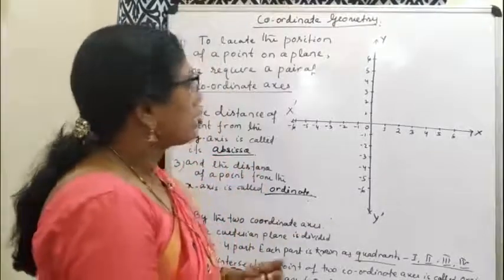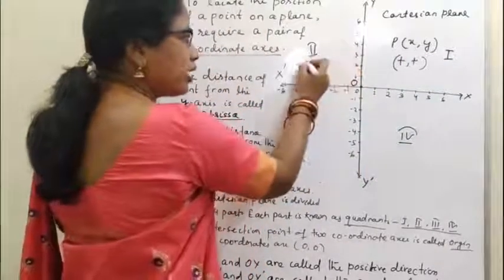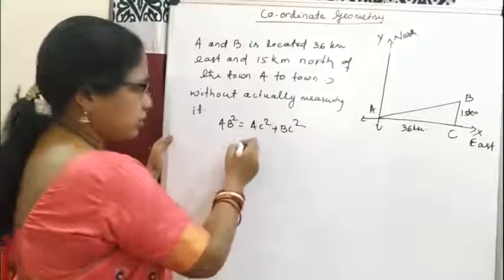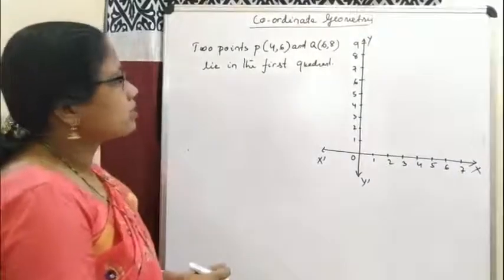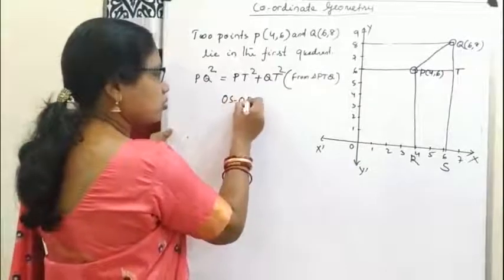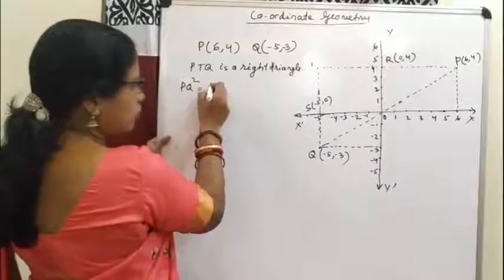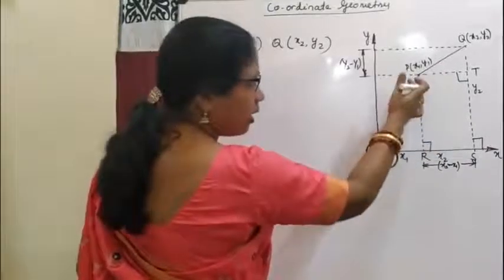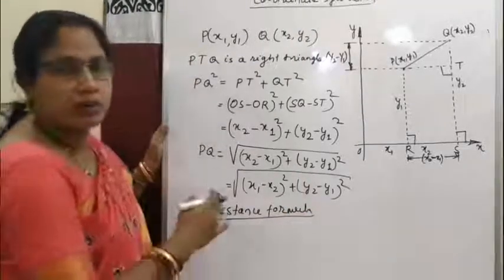10th_Mathematics_Cordinate Geometry_Part-1 (Distance Formula)